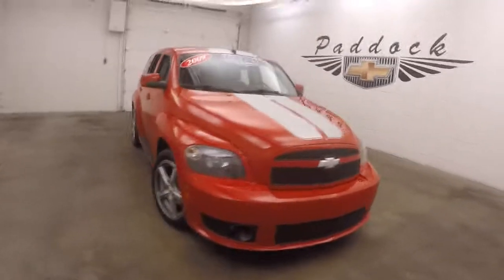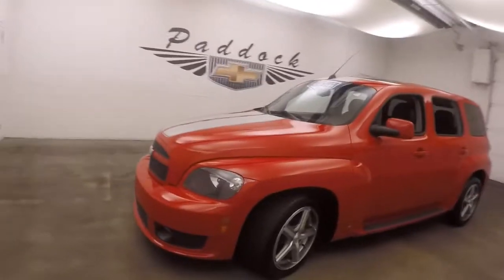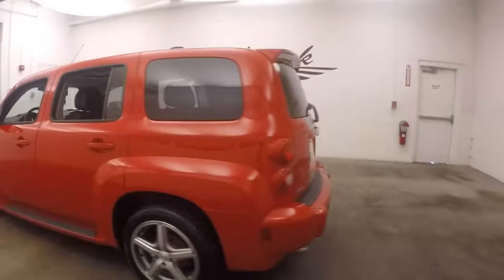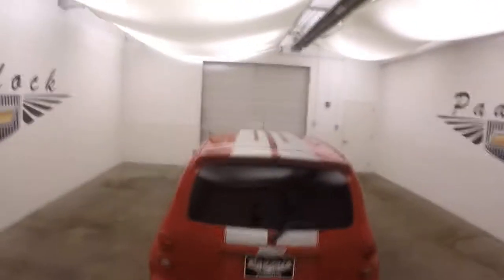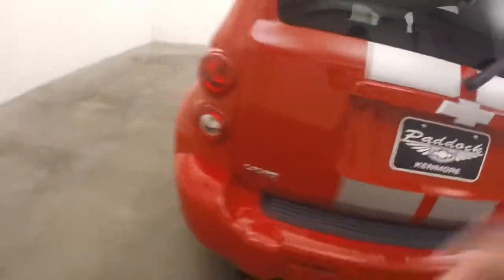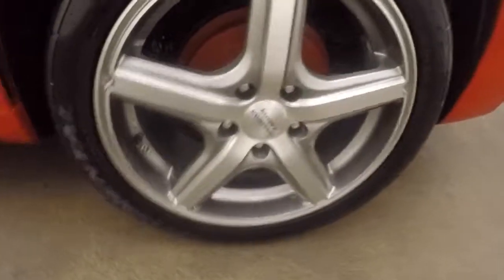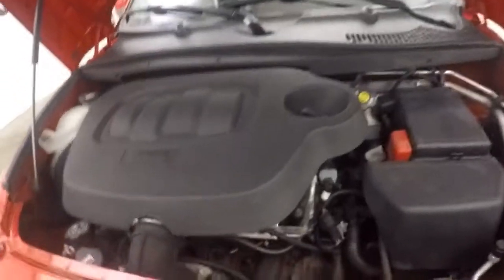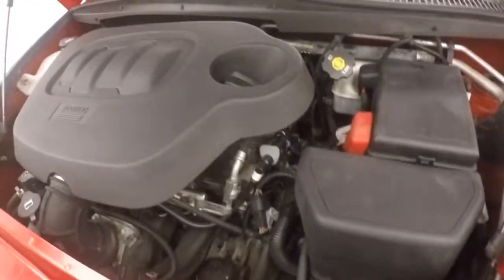72095A Used Chevrolet HHR